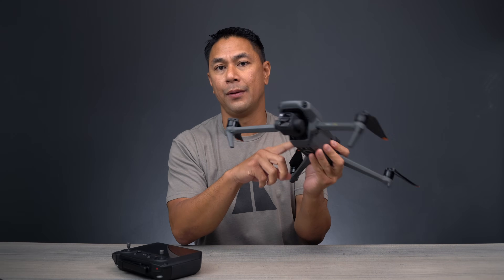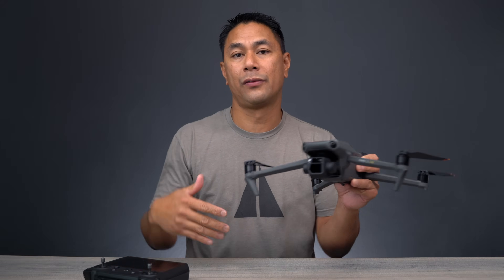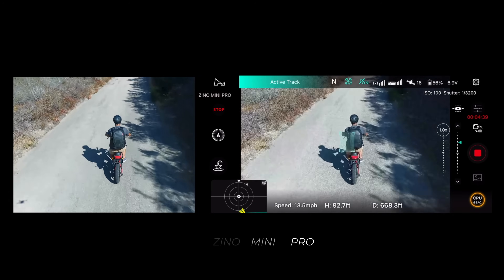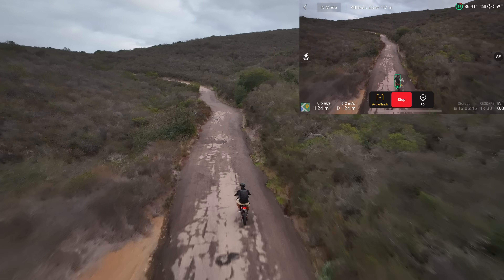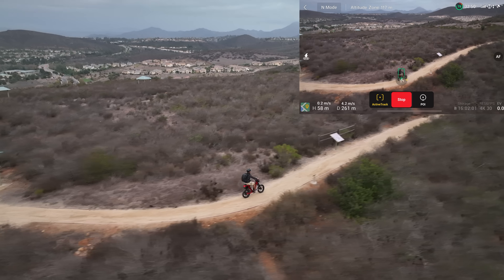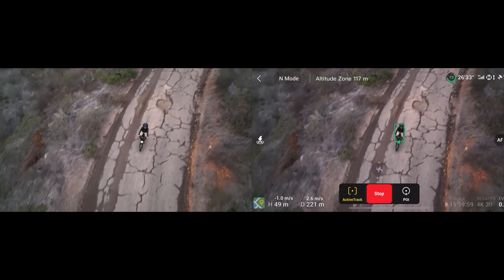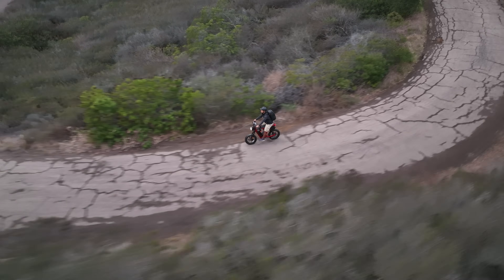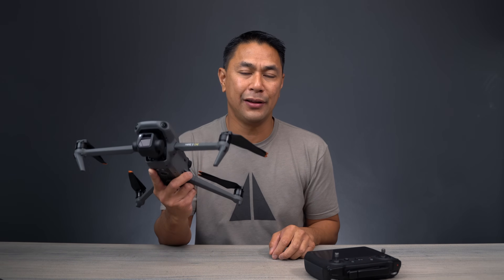DJI Mavic 3 Active Track Test - New Firmware w/ FocusTrack • MasterShots • TimeLapse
DJI Remote Control Bike Mount

To update the firmware, download the latest DJI FLY APP 1.5.4 first.
Initially set to release in January, DJI pushes a new firmware update to the Mavic 3. The new firmware version 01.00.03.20 brings FocusTrack (ActiveTrack, Spotlight, Point of Interest), Timelapse and MasterShots to the Mavic 3. In this video, I put the Mavic 3 through a familiar Active Track test up and down a windy hill to see if it can keep distance while ascending and descending.

Below is all the details of this new firmware update including the version numbers.

FIRMWARE VERSION
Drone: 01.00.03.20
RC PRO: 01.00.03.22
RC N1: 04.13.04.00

Release Notes:
· Added FocusTrack function
· Added MasterShot function
· Added Hyperlapse function
· Added RAW only photo format
· Optimized the performance of ProRes video noise issue
· Optimize the occasional arm jitter phenomenon
· Optimize the accuracy of Advanced Return to home
· Improve overall obstacle sensing performance
· Improve hover stability
· Fixed the issue that some PCs could not connect to the aircraft via USB
· Fix the problem of different color dots in some scenes
· Fix the problem of color cast in some scenes
· Improve the stability of the remote control system

📷 MY CORE VIDEO GEAR USED:
Studio light Amaran Tri-8c
Studio light Godox

FlytPath is a participant in affiliates programs including but not limited to Amazon Services LLC Associates Program, an affiliate advertising program designed to provide a means for sites to earn advertising fees by advertising and linking to amazon.com.